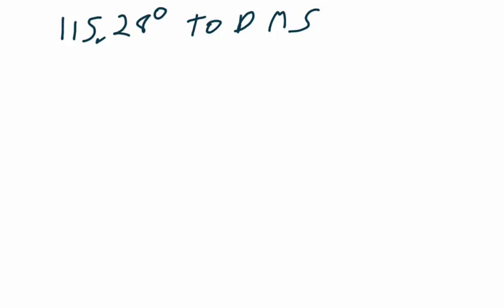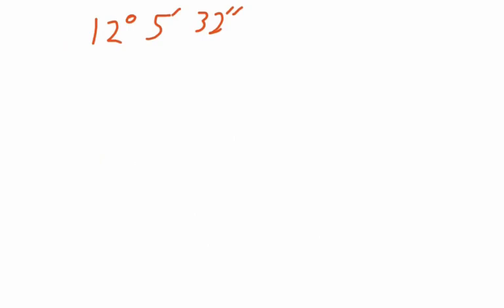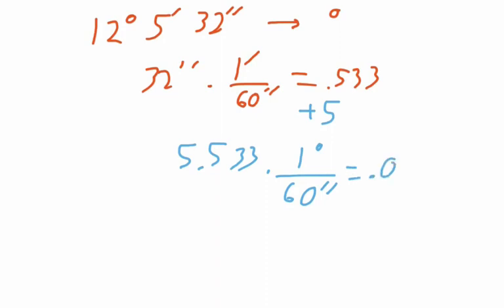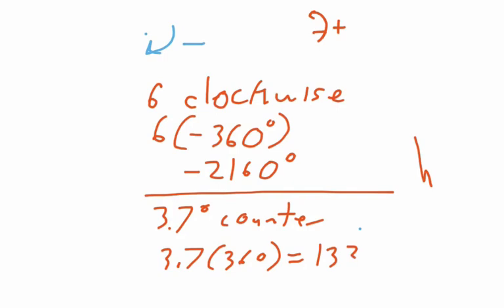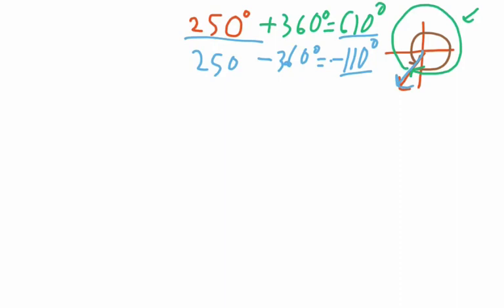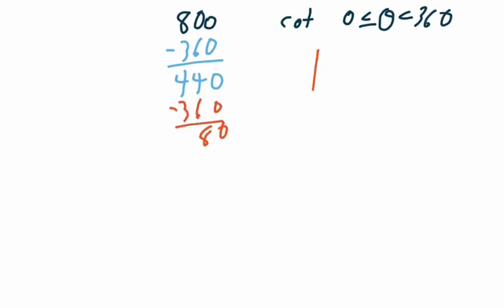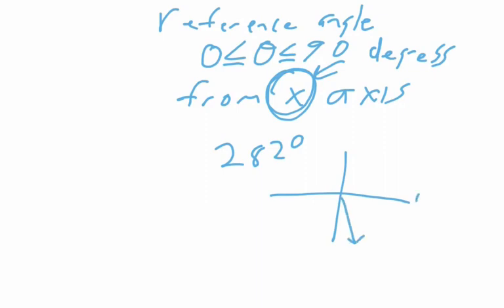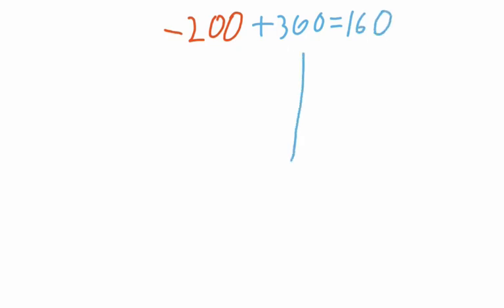5-1 Angle and degree measure